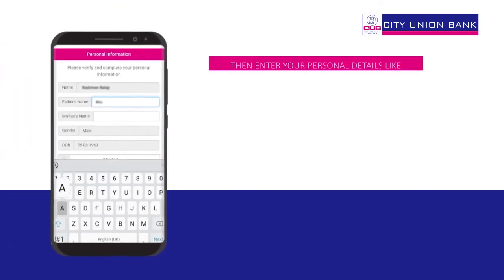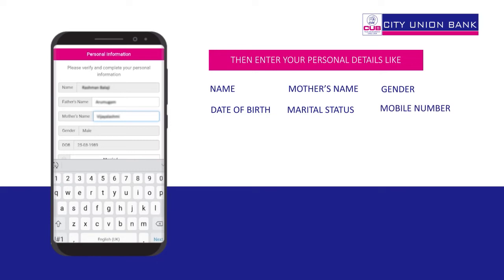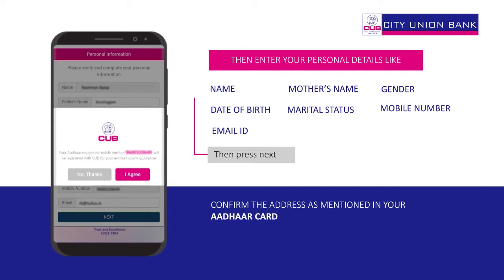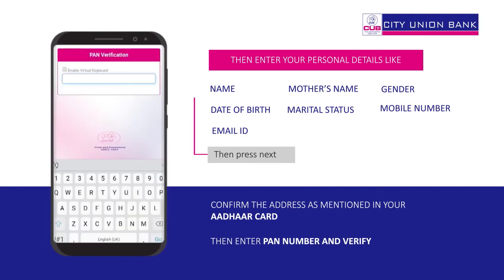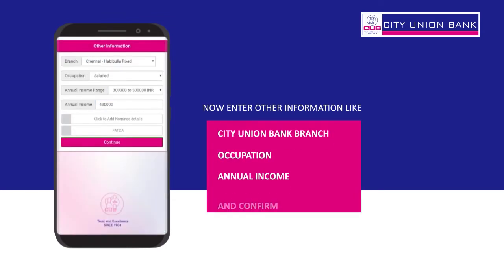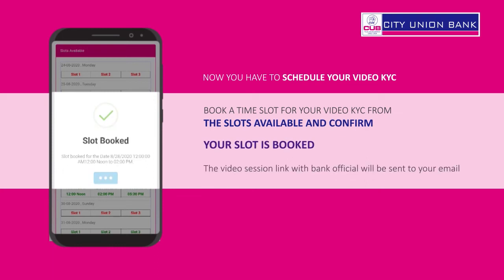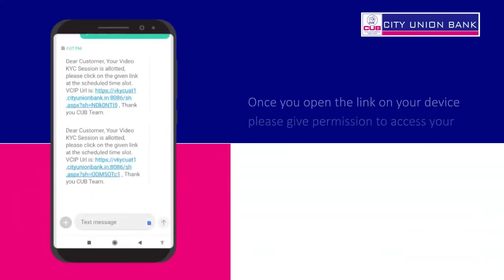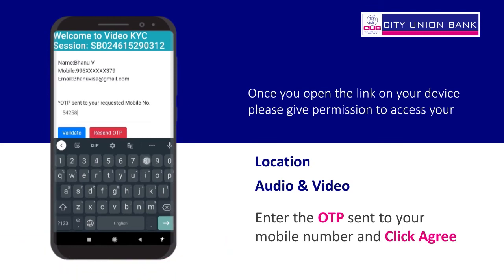CUB introduces Video KYC to enable you to open a savings account from home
CUB introduces Video KYC to enable you to open a savings account from home. Complete your KYC through a simple online mobile process. Then choose your convenient day and time for a video call.  Download CUB Easy app and do it now.